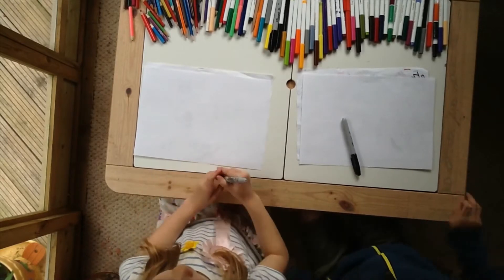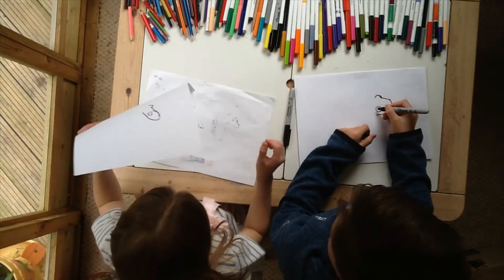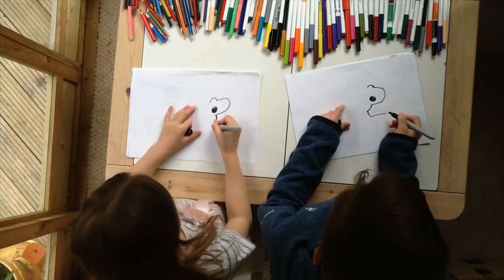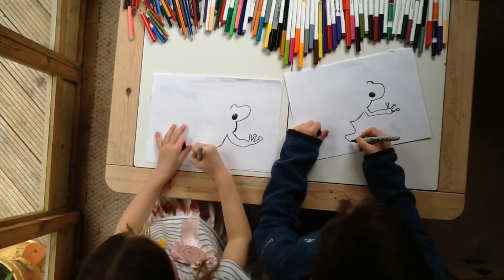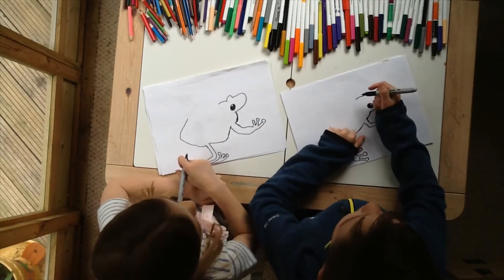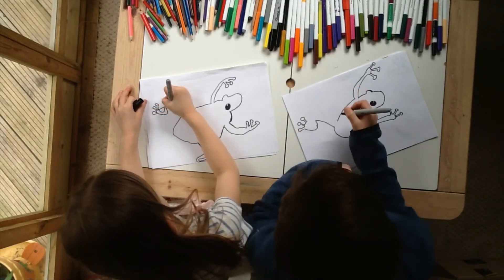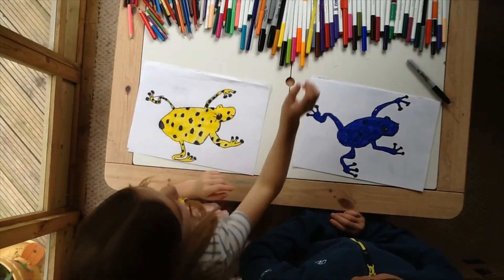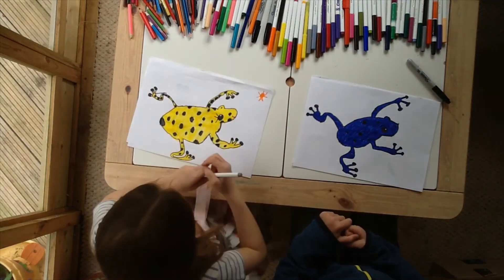The FeltTips - Drawing a poison dart frog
Drawing for kids, by kids. All just for fun!